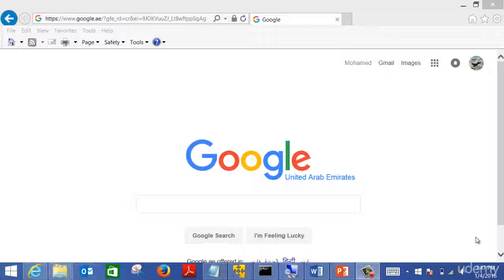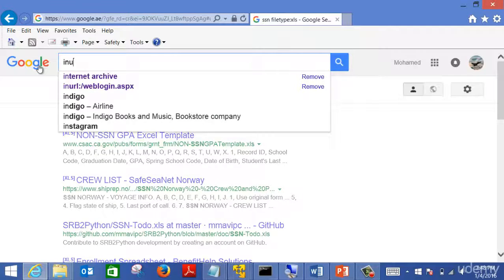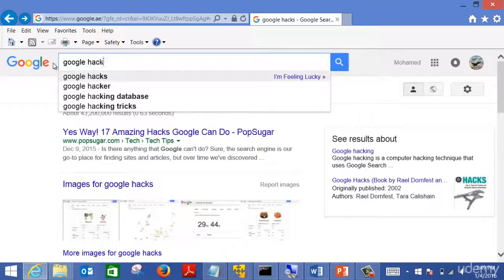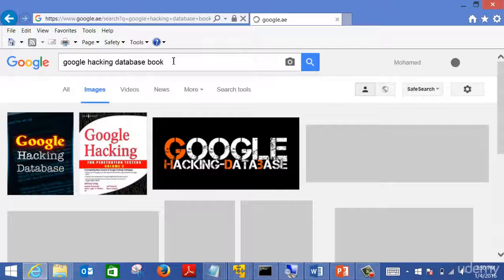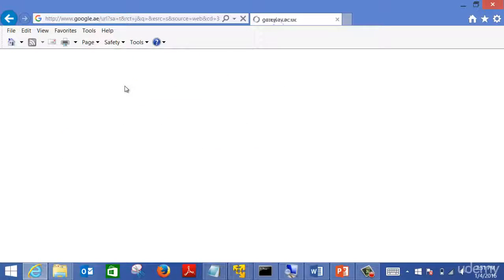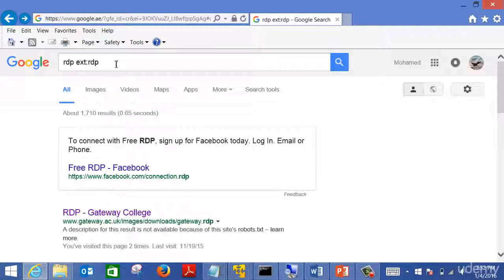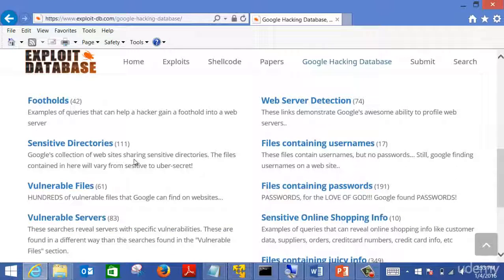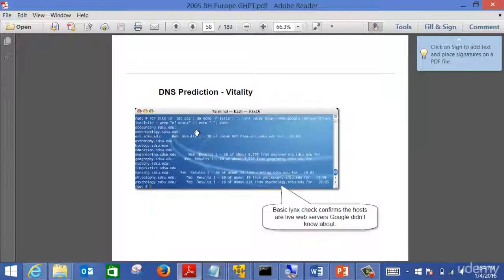Ethical Hacking Beginners Tutorial 07 Techniques for FootPrinting and Reconnaissance 720p 30fps